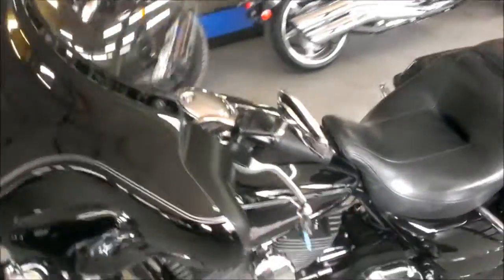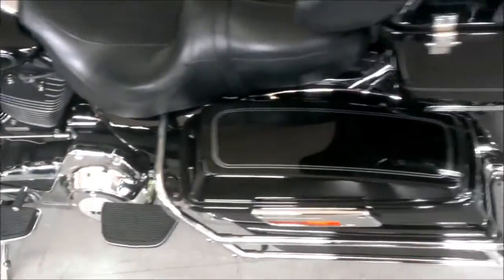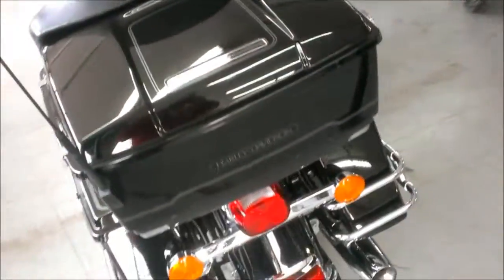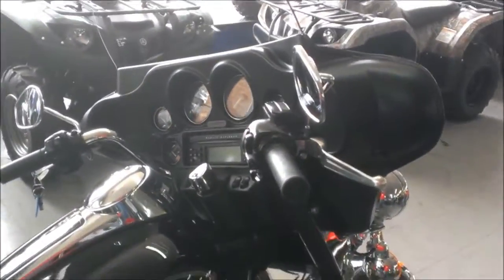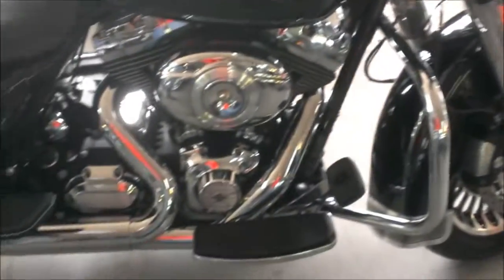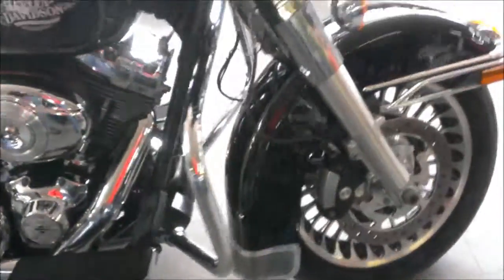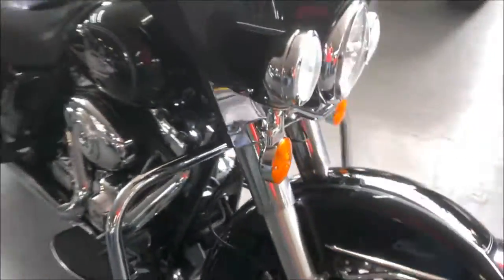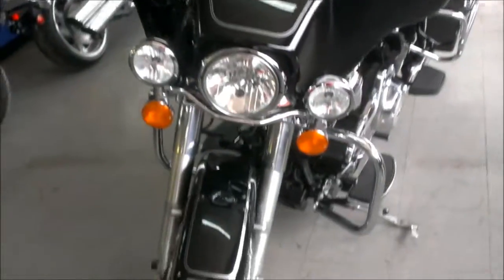2012 used harley davidson electra glide for sale u